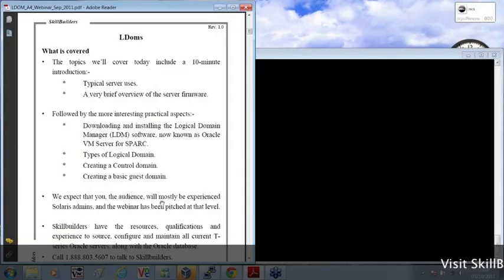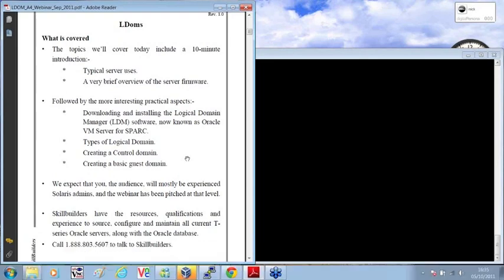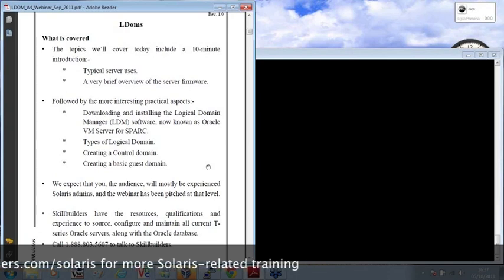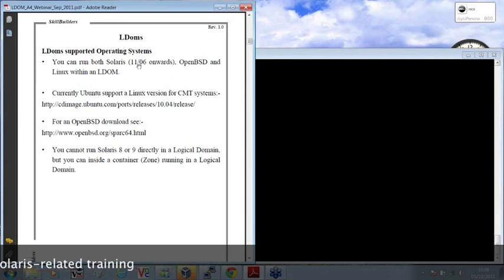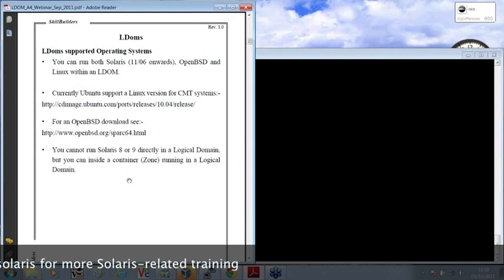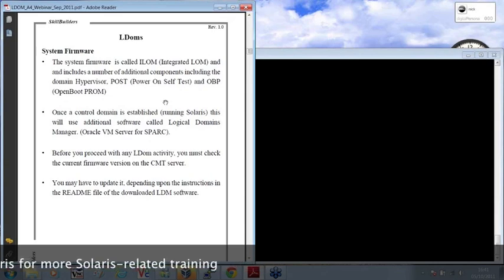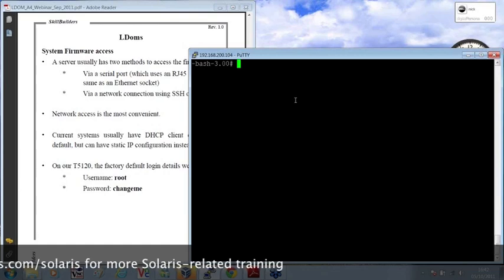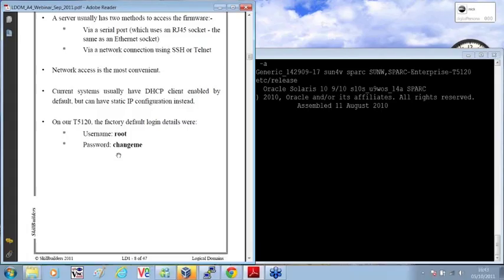Installing Oracle VM Server for SPARC (formerly Solaris Logical Domains) on SPARC T-series Servers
This free tutorial and demonstration covers:

Installation and initial configuration of Oracle VM Server for SPARC v.2 software on an Oracle T-series server.
Configuration of the Control Domain, which controls the logical domain environment and provides services to guest domains.
A brief example of creating a guest domain.
Instructor: Mick Hosegood, SkillBuilders Oracle Certified Solaris System Administrator, Solaris Network Administrator and Certified Linux Implementation Specialist